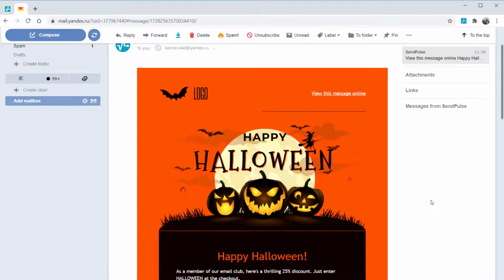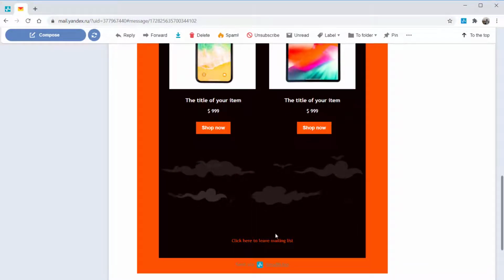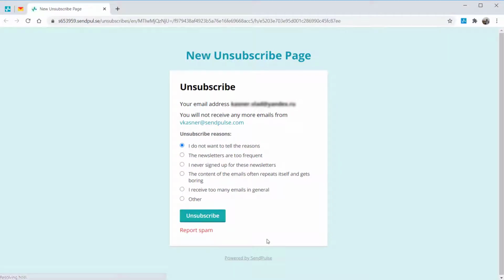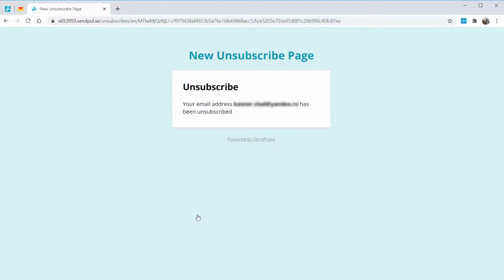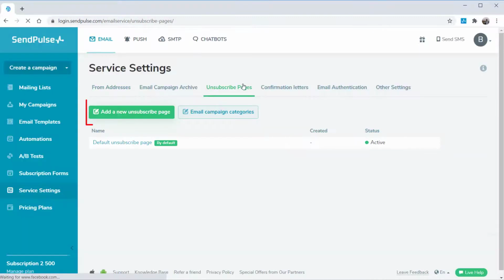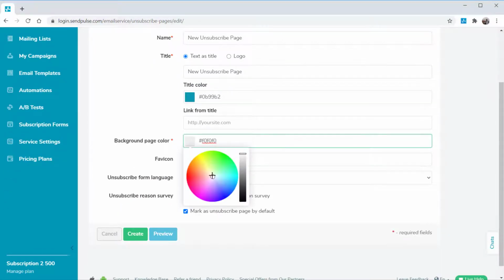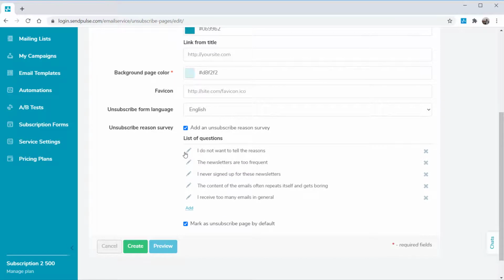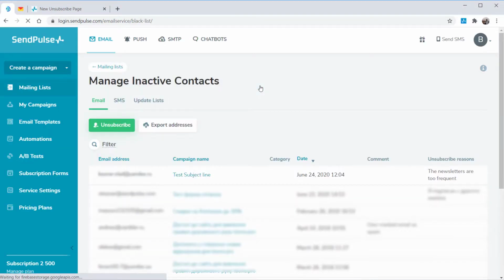How to Add Unsubscribe Reasons to an Unsubscribe Page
When you create an unsubscribe page you have the opportunity to specify a list of reasons for unsubscribing. So, if your recipient unsubscribes from your mailings, he or she will be able to specify the reason that they want to stop hearing from you.

After analyzing the reasons for unsubscribing, you will be able to improve your future email campaigns. For example, if recipients unsubscribe from your emails because they think that you send them too much mail, you can reduce the number of outgoing messages.